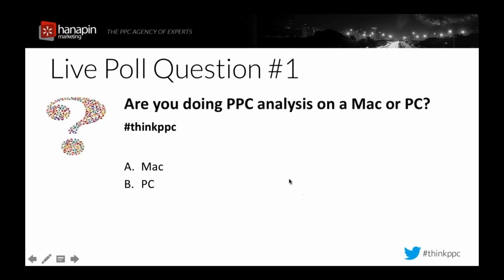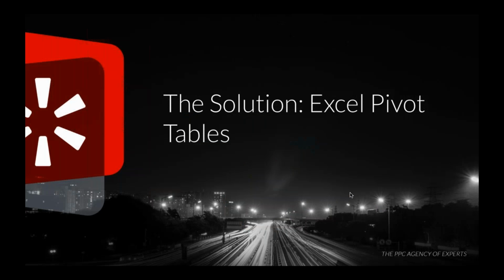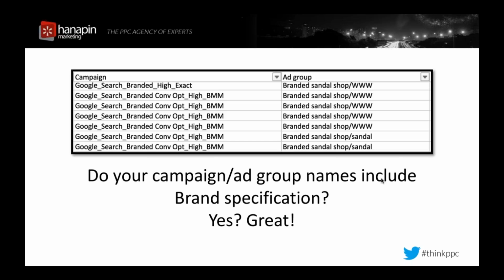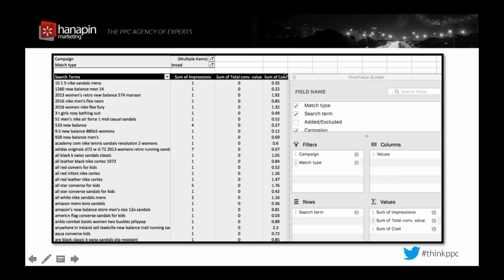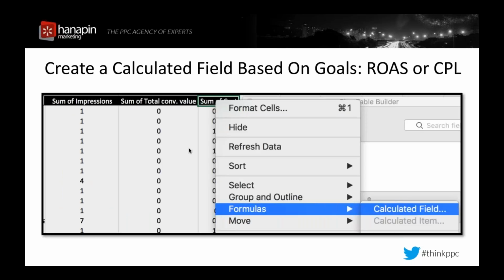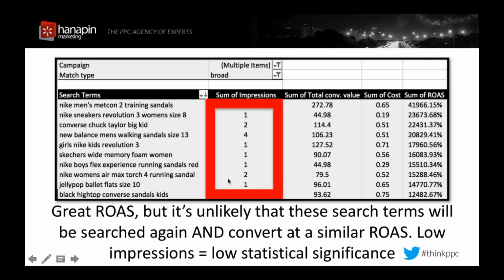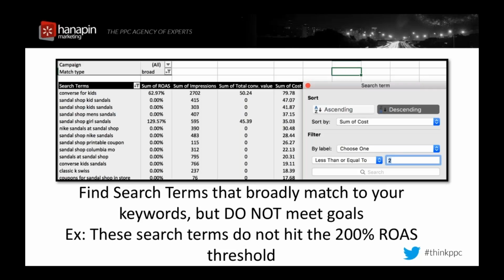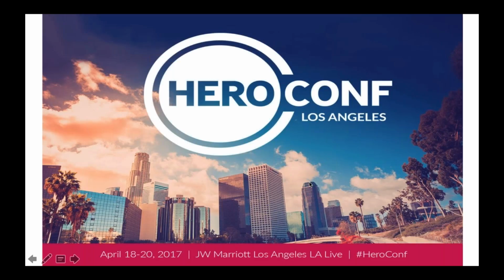Excel Your Search Query Reports With These Must Have Tips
Search query reports are a fact of life in paid search. No matter how great your keywords are, there will always be queries that, for better or worse, don’t quite match your target. Although it’s a crucial part of account success, the web interfaces leave much to be desired. Choosing queries one by one and setting them as negative or adding them as keywords is inefficient and leaves you with a poor view of the situation. Join Hanapin’s Account Manager Alaina Thompson as she teaches you techniques to not only save time, but get more out of your SQRs in the process.